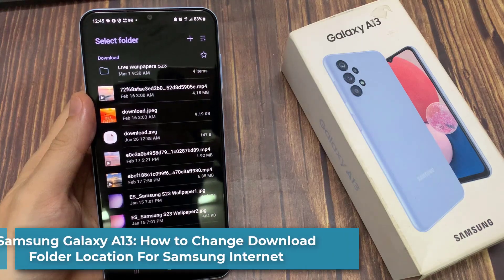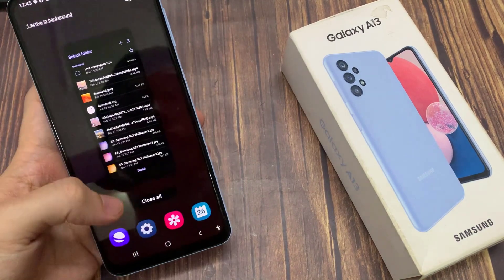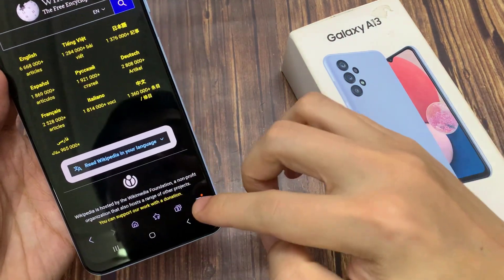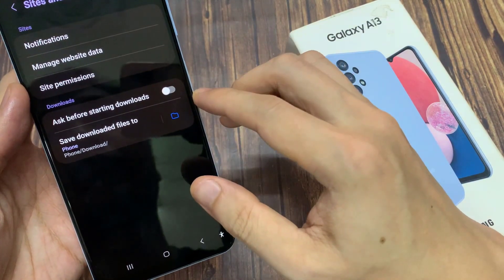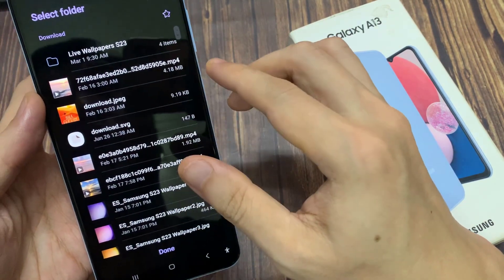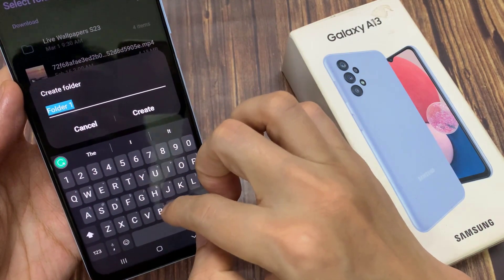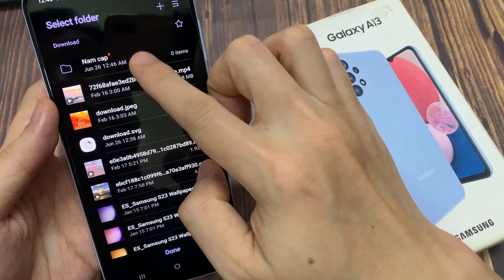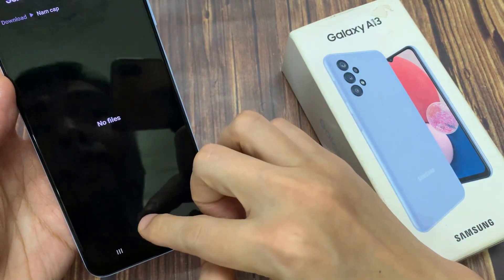Samsung Galaxy A13: How to Change Download Folder Location For Samsung Internet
Learn how you can change download folder location for Samsung Internet on the Samsung Galaxy A13.